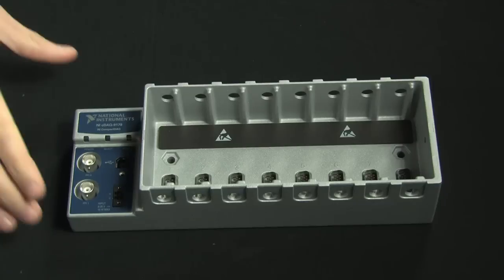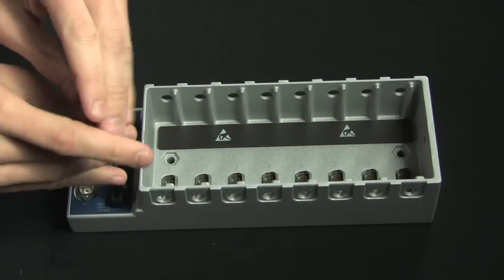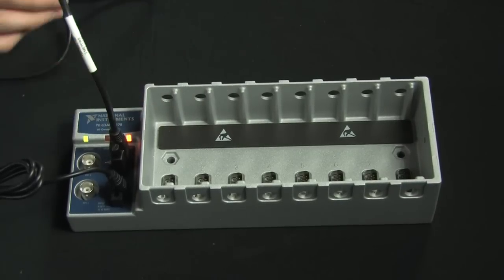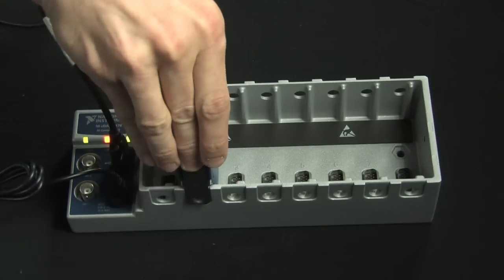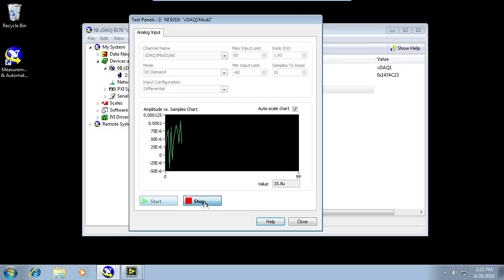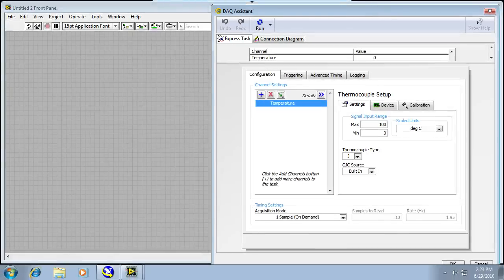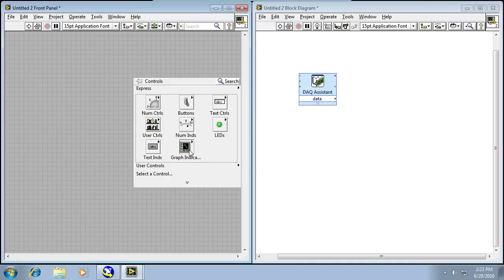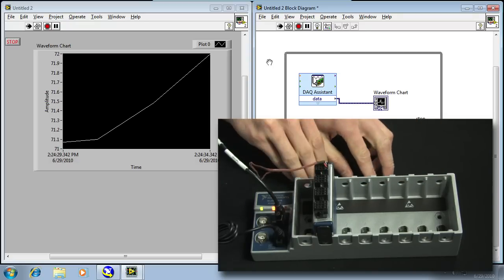NI CompactDAQ USB Chassis Out of the Box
to learn more about the NI CompactDAQ USB Chassis.

Learn how to install, configure, and acquire data from your NI CompactDAQ USB data acquisition system.